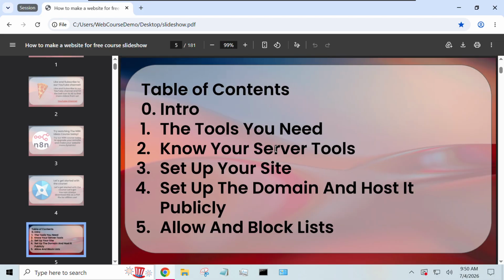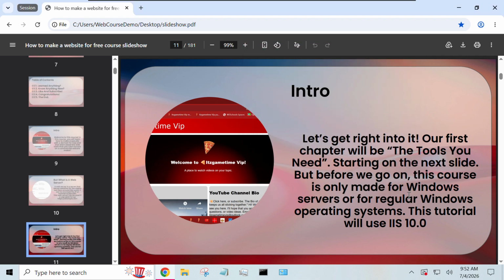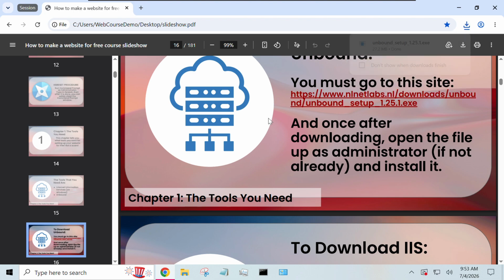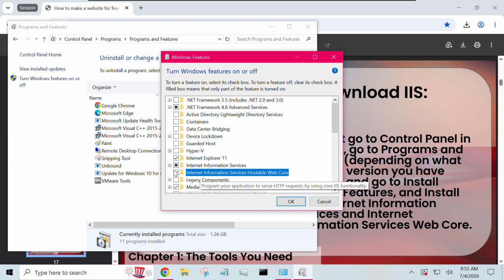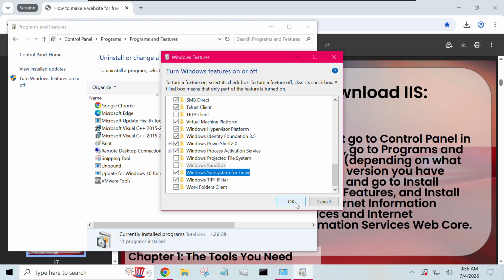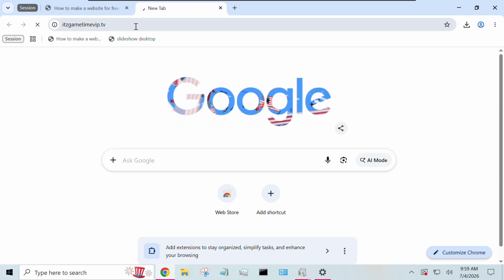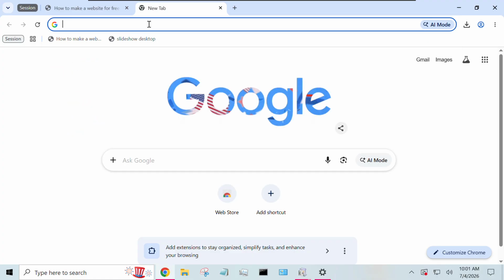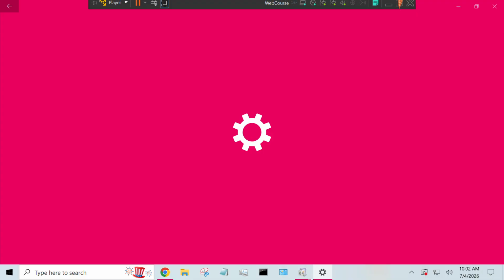Itzgametime Vip Course - How to Make a Website for Free - Getting Started (Chapters 0-2)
Websites:
Emails:
Social Media!:
Want to submit my form? Do it now on my YouTube bio!
Itzgametime Vip - Absolute Legend🍕👑

Been posting for 7 years, in December 29, 2019.

Have fun browsing this video!
Hope it was a good one!